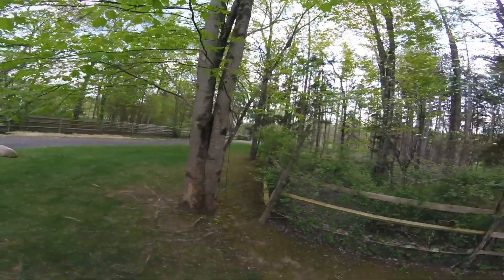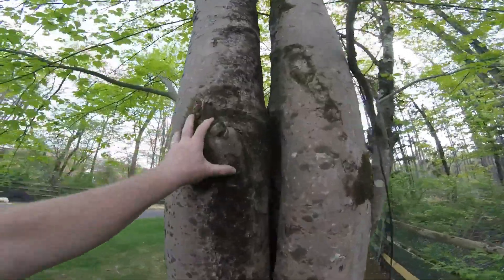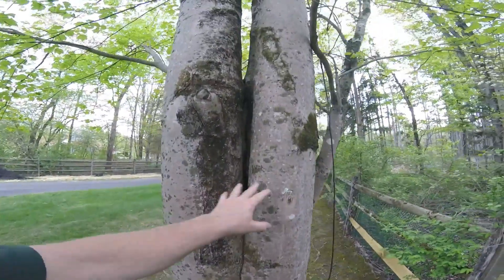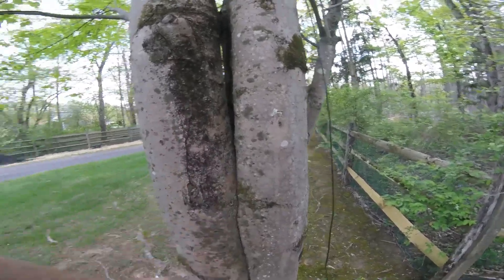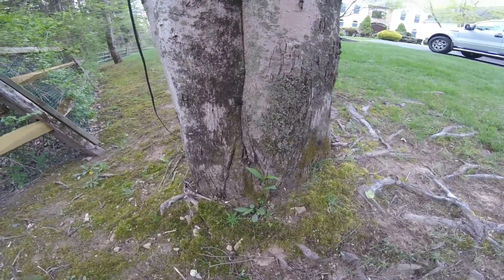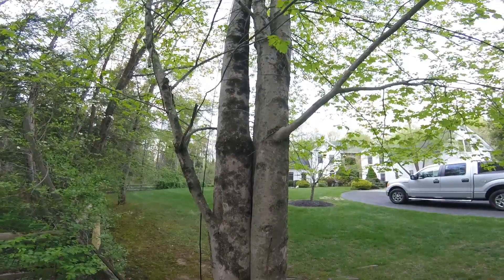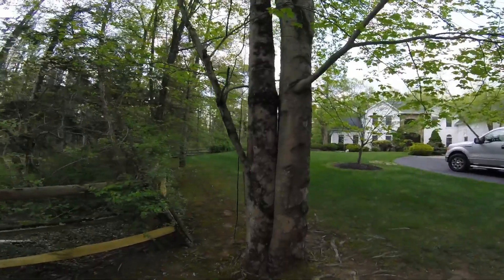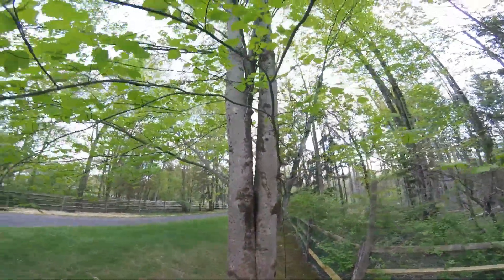co-dominant stems in trees may be at risk for failure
Co-dominant stems form when two or more branches emerge from the same junction. As the stems develop, they remain similar in size creating co-dominant stems. Many co-dominant stems feature included bark; bark that grows into the union between the stems, causing a weak v-shaped branch union. Trees with co-dominant stems and included bark have an increased risk of failure. Maples, oaks, and conifers are examples of trees that commonly form co-dominant stems.